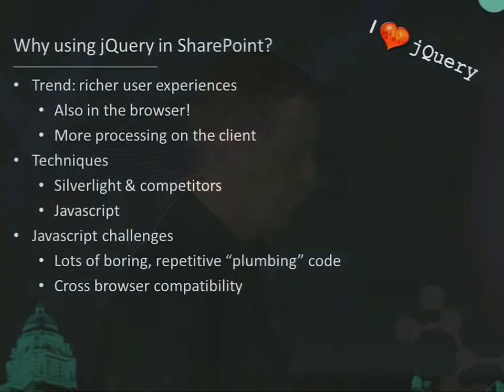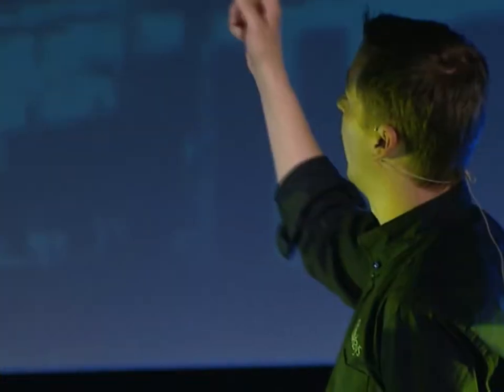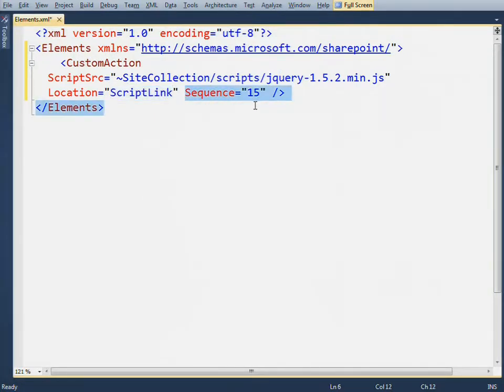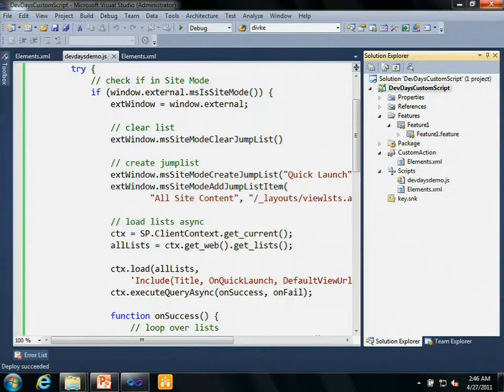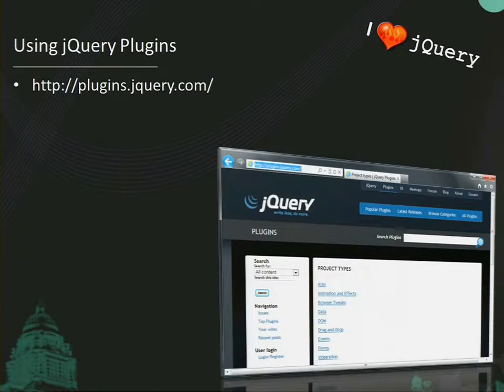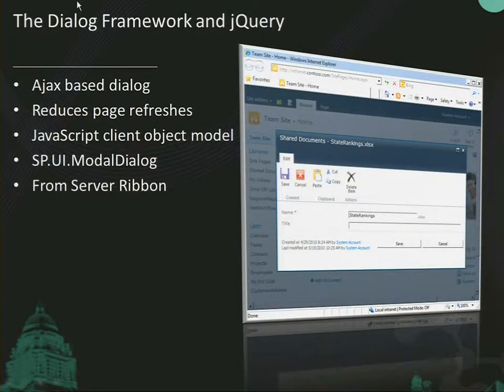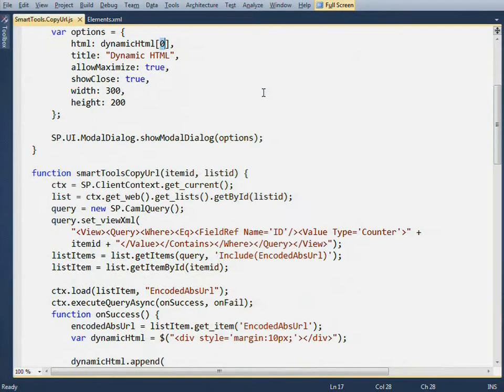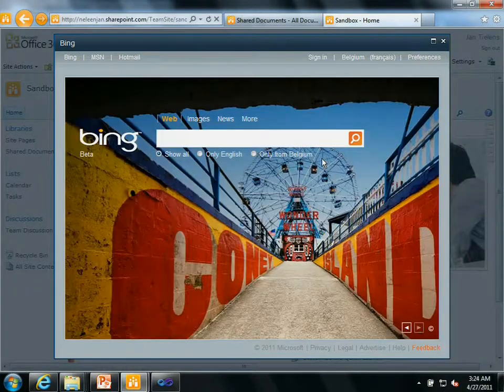SharePoint and JQuery TECHDAYS TD012